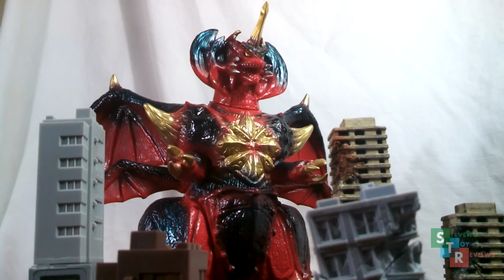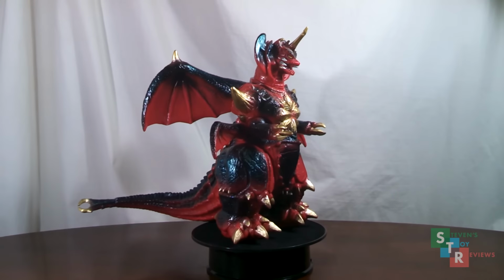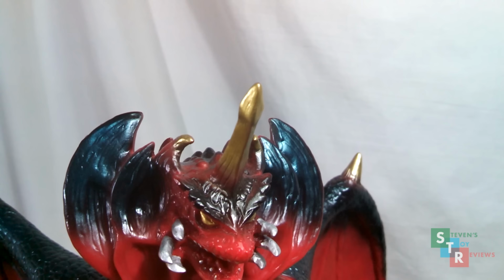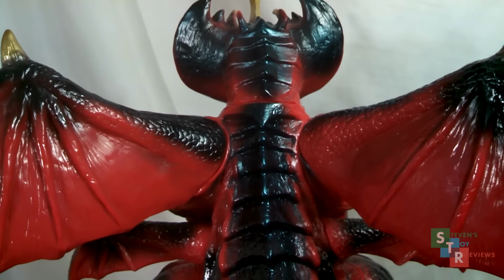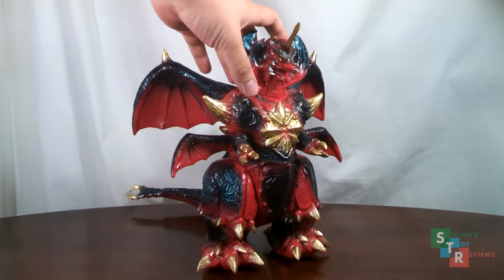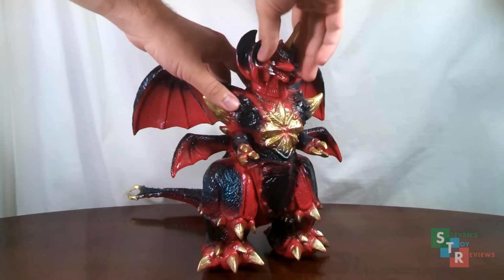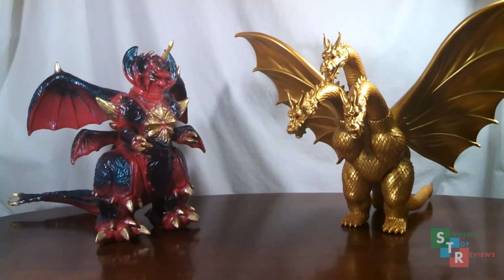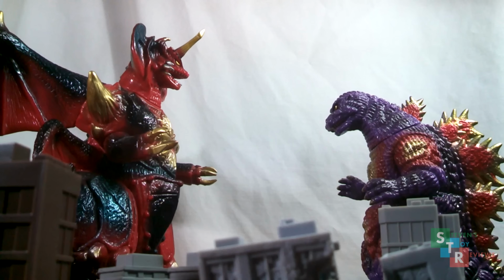Marmit Monster Heaven Destoroyah Review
Very cool marmit! I just don't feel it's exactly worth about $130+